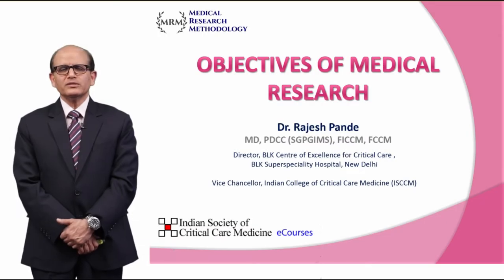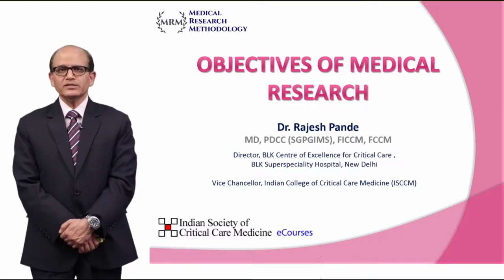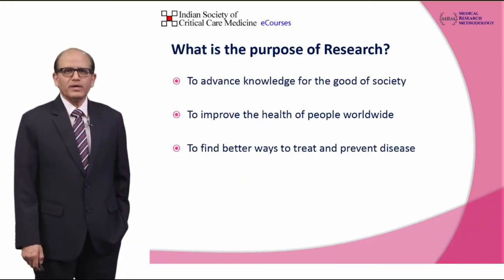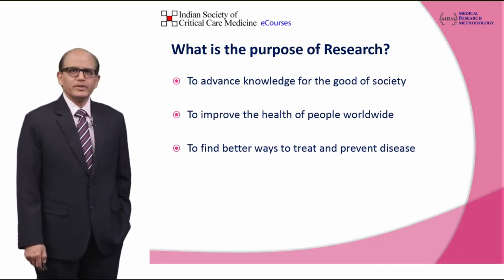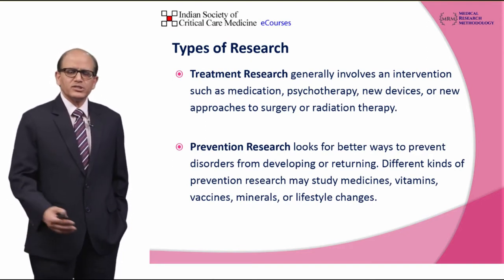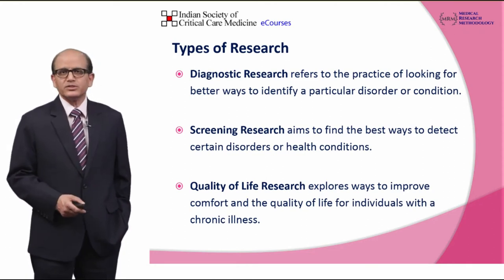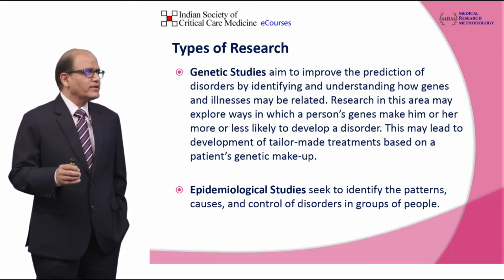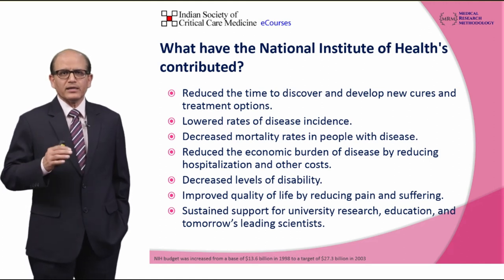Objectives of Medical Research - Dr. Rajesh Pande - MRM